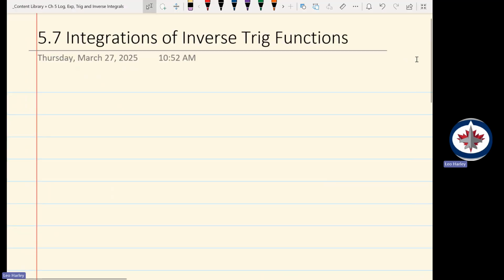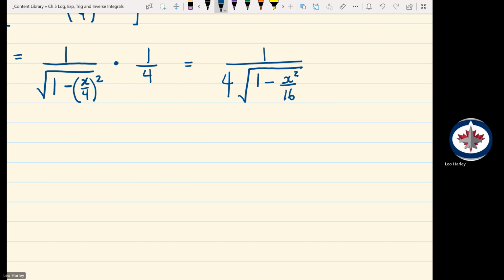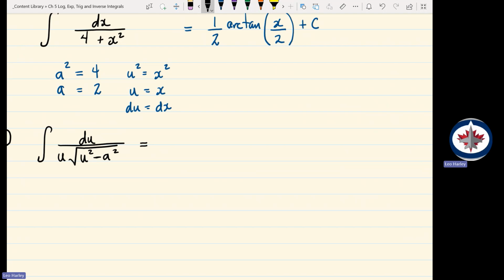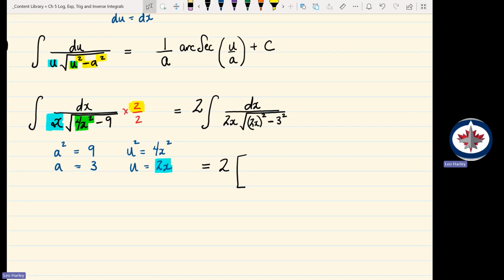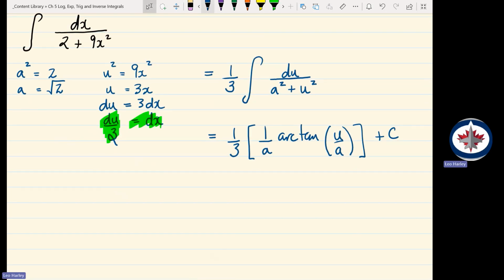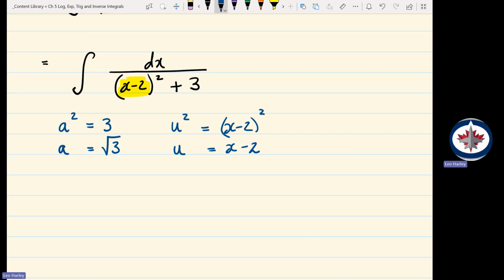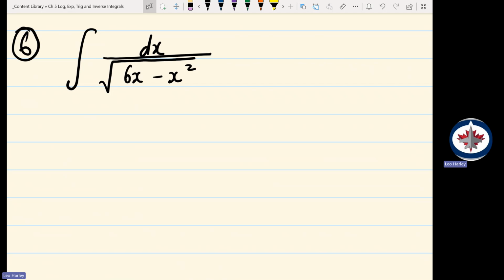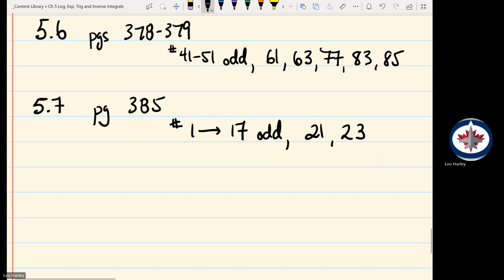57 Integrals of Inverse Trig Functions